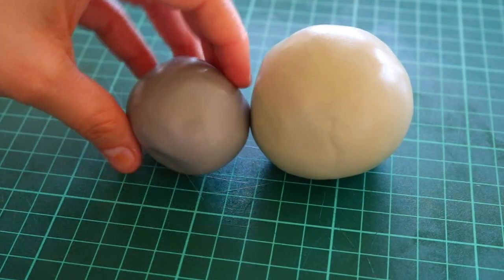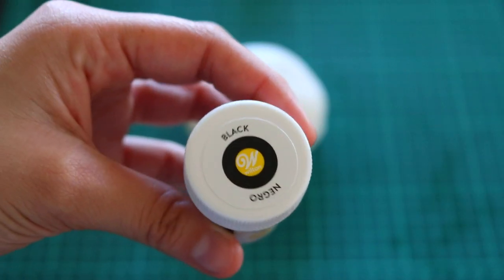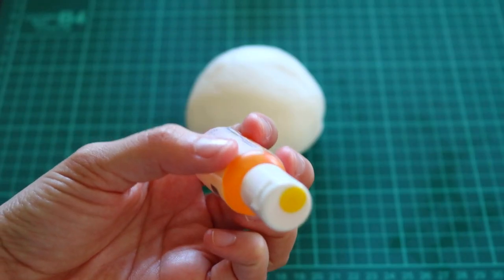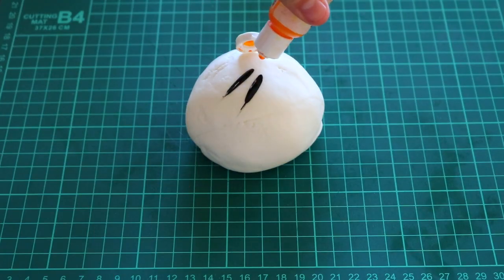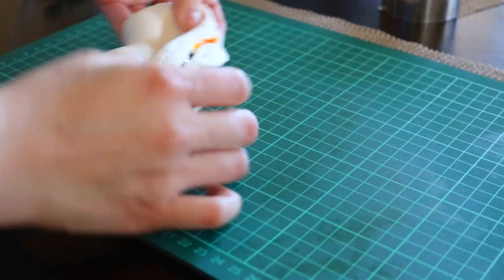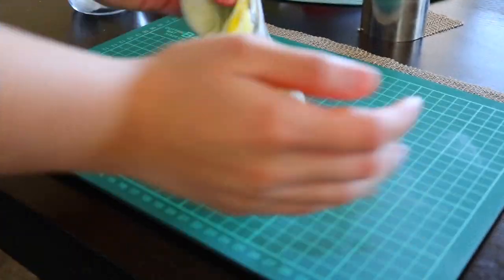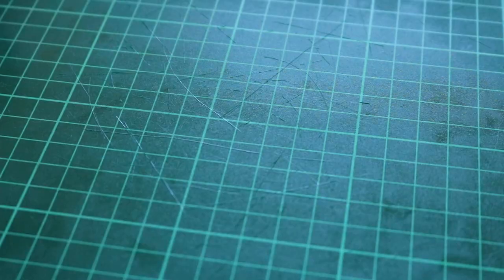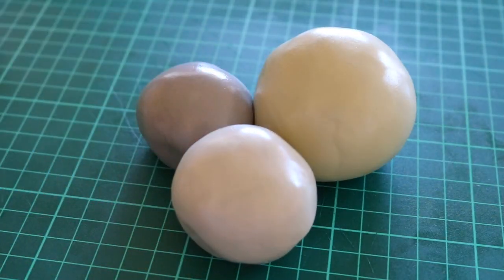How To Make Gray Fondant | Fondant Coloring | Beginner Cake Decorating | Thalias Cakes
Why does my Gray fondant always come out purple? In this video i will teach you step by step how to achieve these 3 shades of fondant with out getting purple lol

in need of a Delicious & Easy Marshmallow Fondant Recipe?
try my Recipe here the Link!

if you know anyone who would enjoy this video or know of any Face Book groups that would enjoy Please SHARE!
it really helps me out when people do!

HEY! if your thinking about recreating any of the cake ive made on my channel please share them with me,i cant want to see ! :D tag me on my Instagram.

*Shop for the Cake Supplies that i love using for cake decorating!*
(CLICK LINKS)

- Cake Turntable
- Basic Fondant Tools & Cutters
- Offset Spatulas
- Wilton Large Fondant Roller
- Kitchen Aid Stand Mixer
- Rubber Spatula
- Buttercream pipping tips
- Clay Extruder
- Grass Pipping tip

for all cake supplies!

-I have a bunch of pictures of all the other kinds of COOL cakes ive made on MY INSTAGRAM!

*MUSIC*
Joakim Kaurd (songs)
-Take it easy
-Great Days